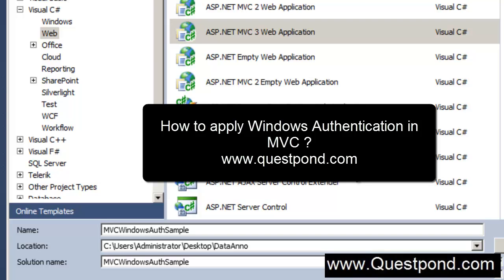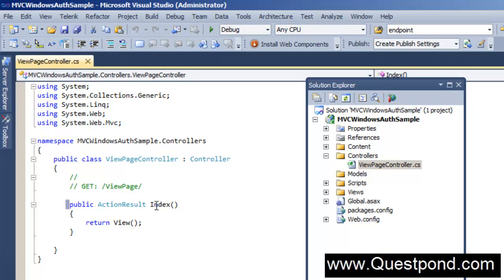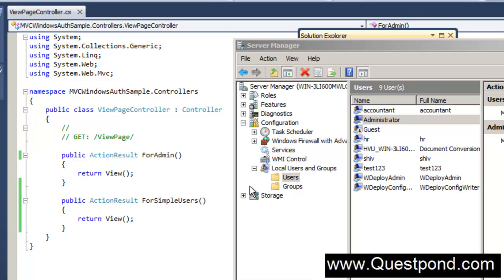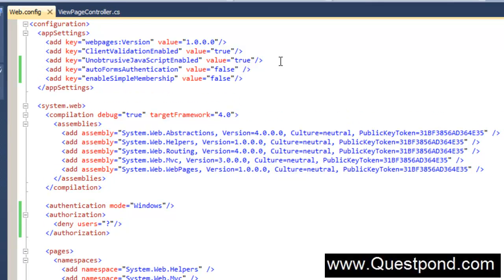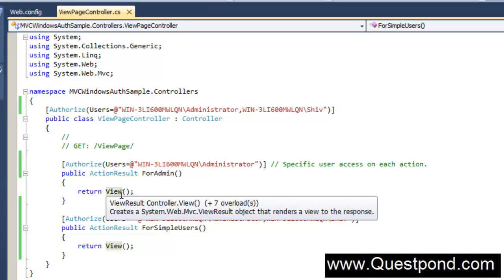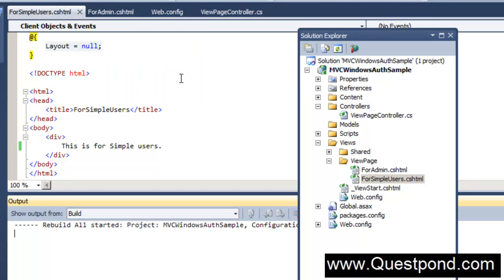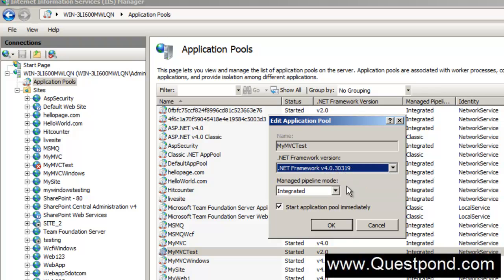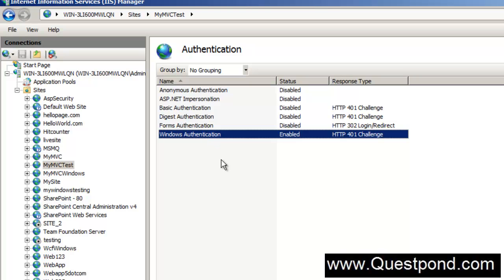How to implement windows authentication in ASP.NET MVC 3 ( Model view controller) application?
In this video we will try to apply windows authentication for ASP.NET MVC 3 ( Model view controller) application by using the "Authorize" attribute.

In case you are new to MVC ( Model view controller ) you can start from In case you are new to MVC start

Lab 35:- Bundling and Minification.
Lab 36 :- Layout pages in Razor
Lab 37: - What are ActionFilters in MVC?
Lab 38: - What is WebAPI (Theory)?
Lab 39: - How can we create and consume WEB API (Practical)?
Lab 40 :- MVC 6/ASP.NET Core Training-Part 1 (2 Hours).

We are also distributing a 100 page Ebook "ASP.NET MVC Step By Step".